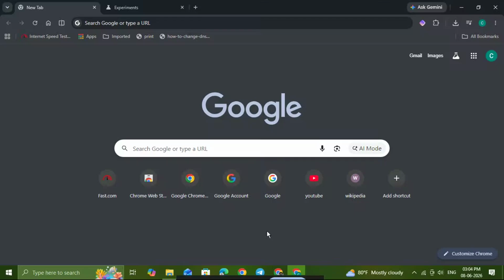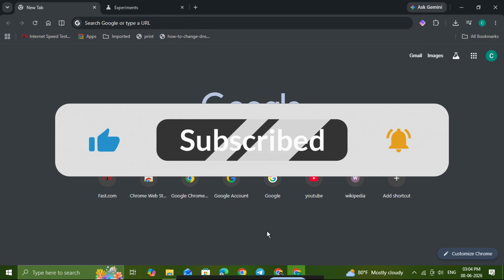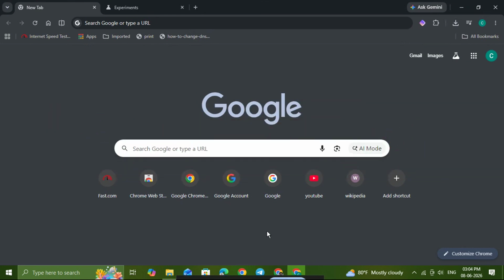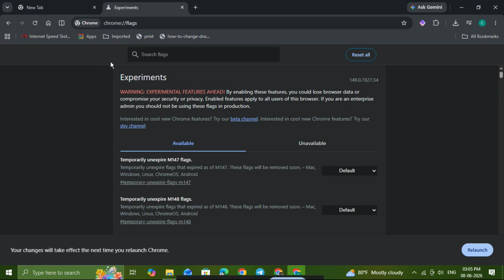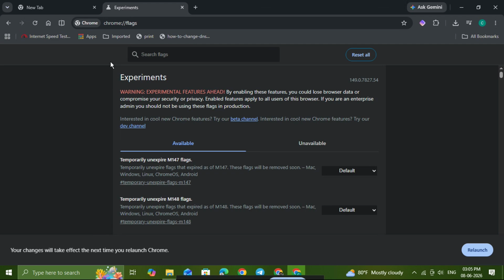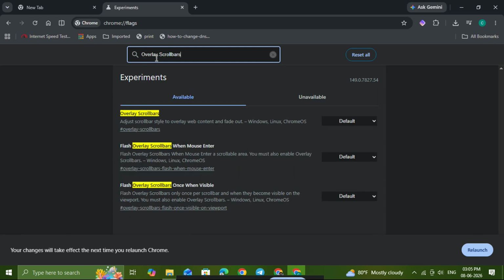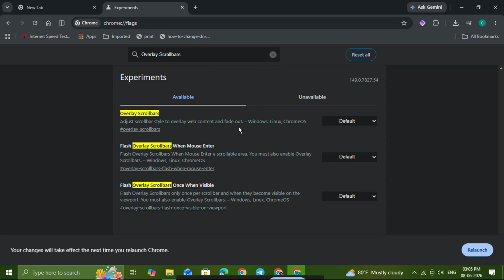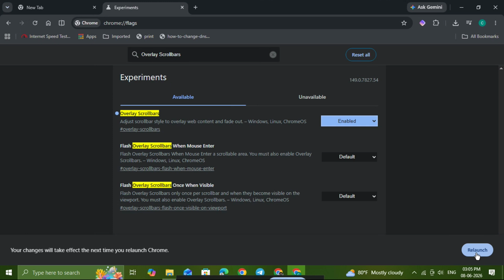How To Enable Overlay Scrollbars In Google Chrome (Easy Guide)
Learn how to enable overlay scrollbars in Google Chrome using the chrome://flags experiments page. This easy step-by-step tutorial shows you how to find the Overlay Scrollbars flag and turn it on quickly.

🕚Timestamps:
0:00 Intro
0:17 Open Chrome Flags
0:39 Search For Overlay Scrollbars
1:02 Enable The Flag
1:23 Restart Chrome And Finish

✍️What You'll Learn In This Video:
• How To Open Chrome Flags In Google Chrome
• How To Find Overlay Scrollbars In Chrome Experiments
• How To Enable The Overlay Scrollbars Flag
• How To Restart Chrome After Changing Flags
• How To Make Google Chrome Look Cleaner And More Modern

💡Pro Tips:
• If you do not see the flag immediately, try searching both scroll bars and overlay scrollbars.
• After enabling the feature, restart Chrome so the change fully applies.
• Chrome flags are experimental, so only change settings you understand.
• If anything looks unstable, go back to chrome://flags and set the option back to Default.